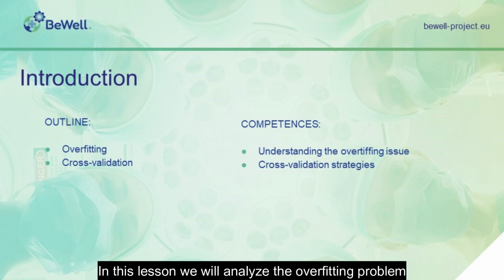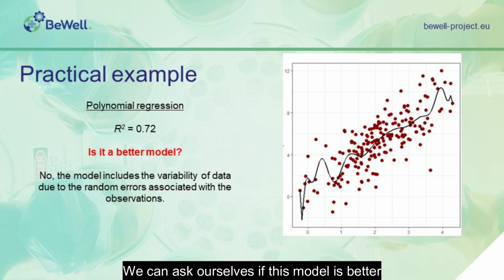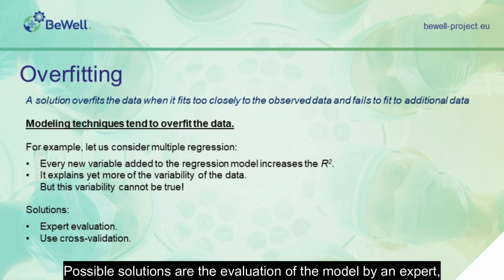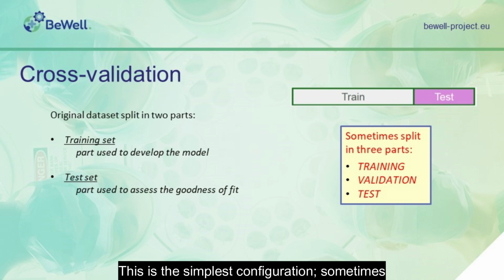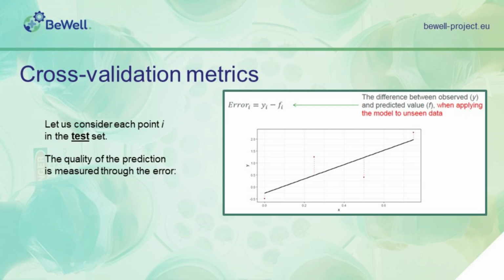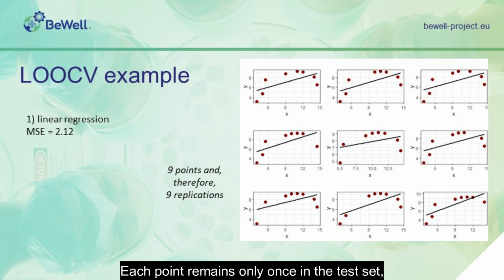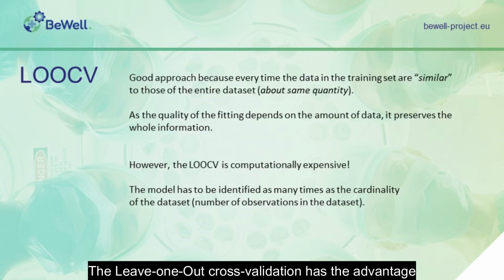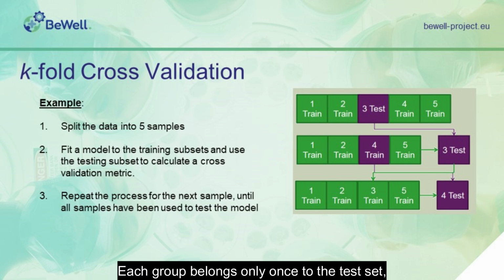Basics of Data Analytics: Module 1, Lesson 3